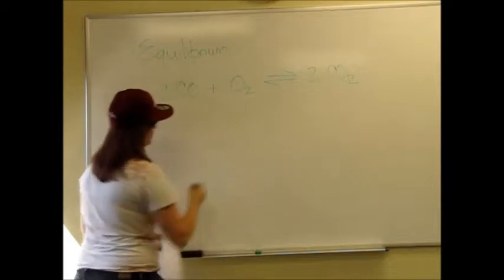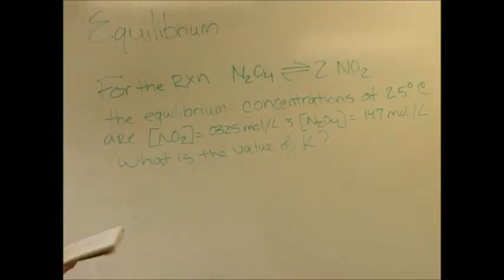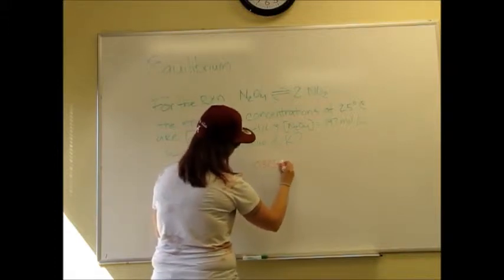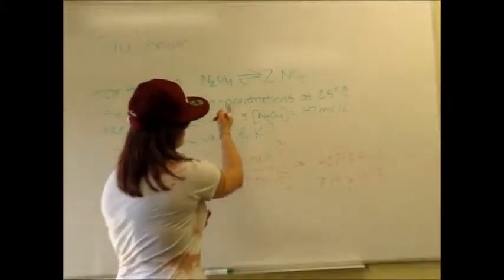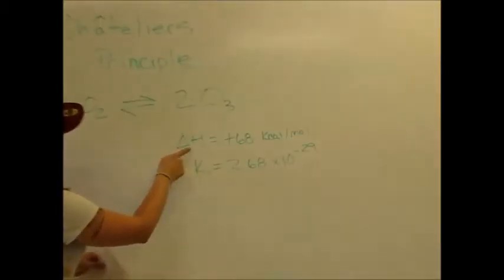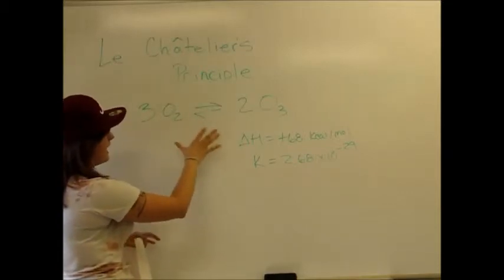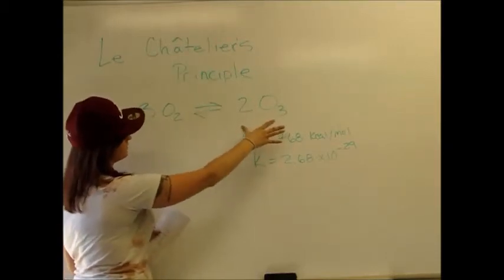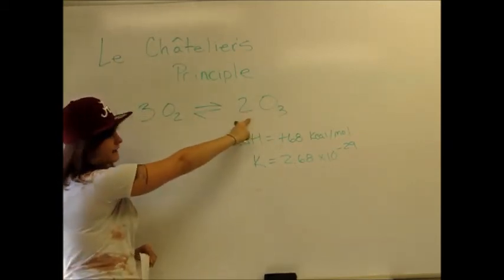Equilibrium and Le Chatlier's principle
How to set up an equilibrium constant and how chemical equilibrium is affected by Le Chatlier's principle.